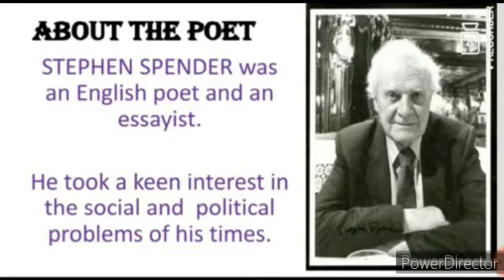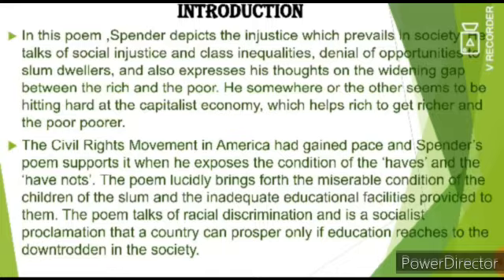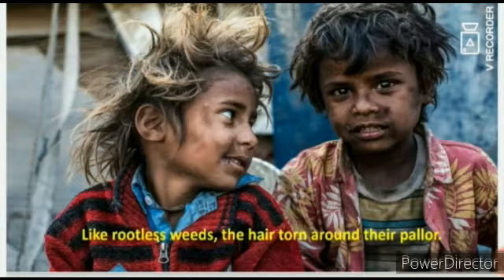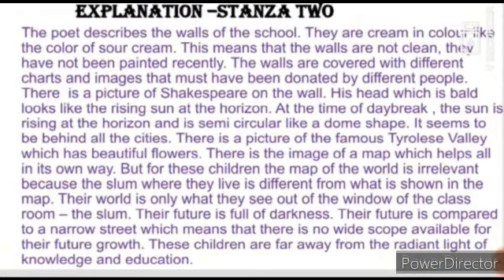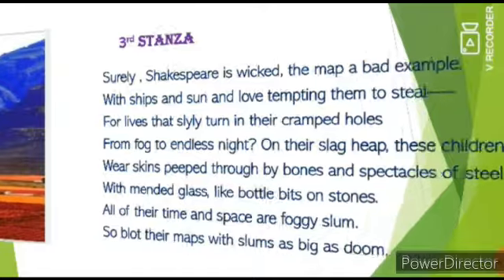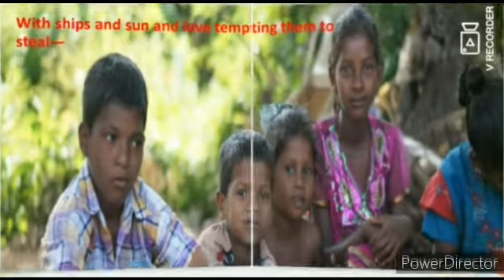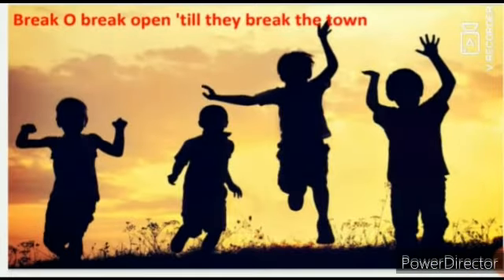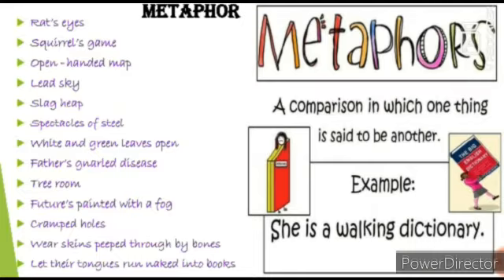AN ELEMENTARY SCHOOL CLASSROOM IN A SLUM-CBSE-XII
Hi Frnds,in this vdo I've taught about An Elementary school classroom in a slum for class-12...

Thank u!!!